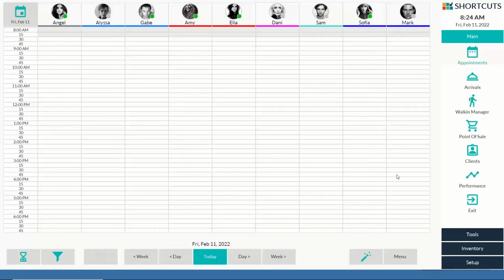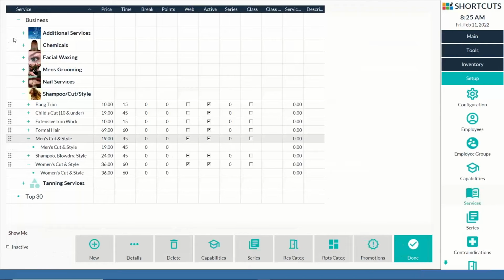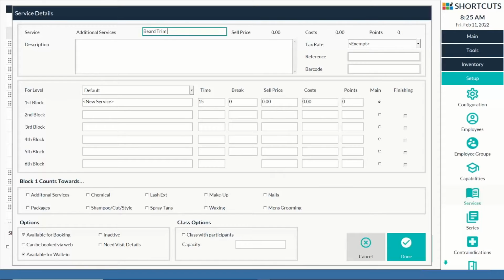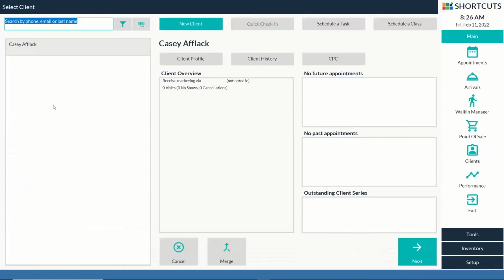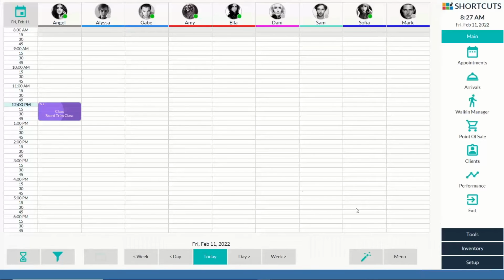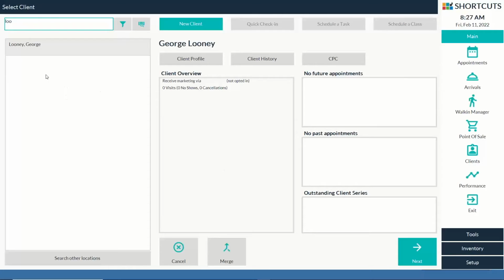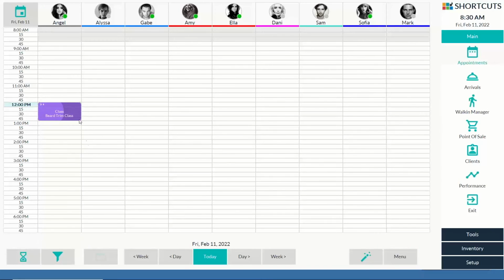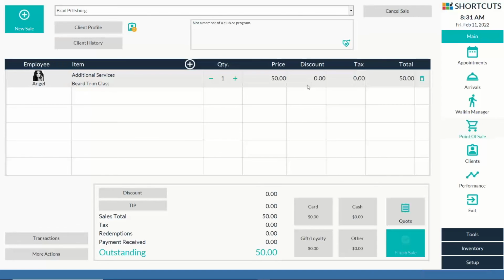Create Classes in Shortcuts